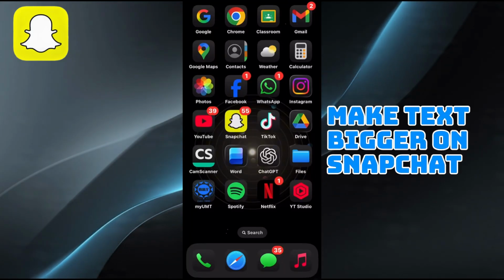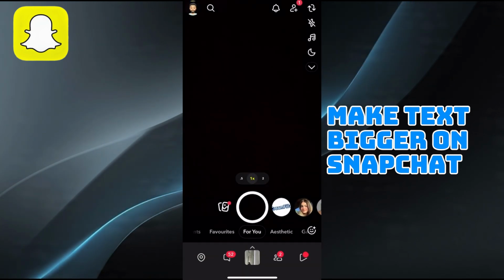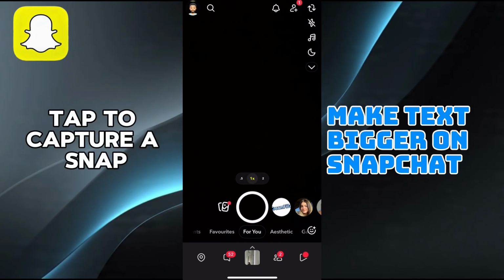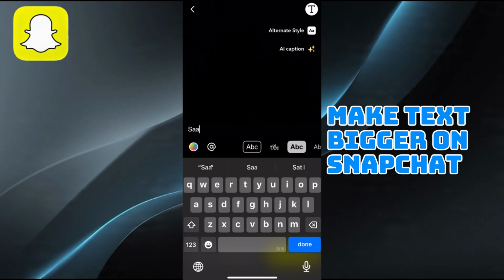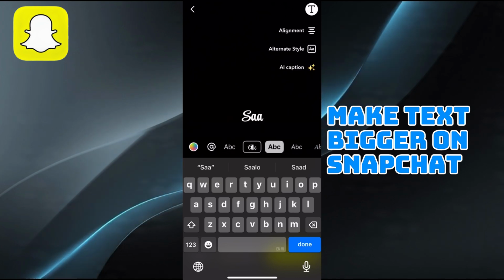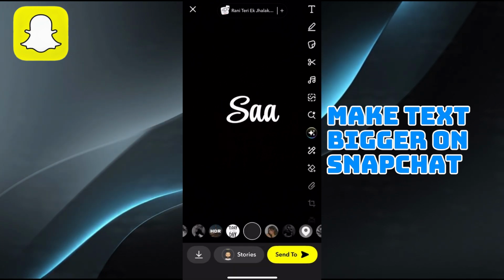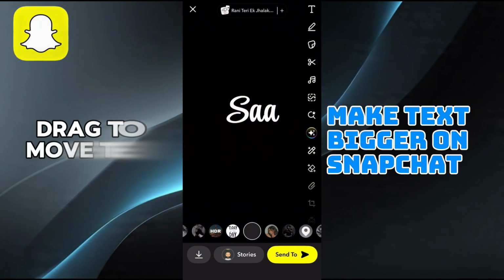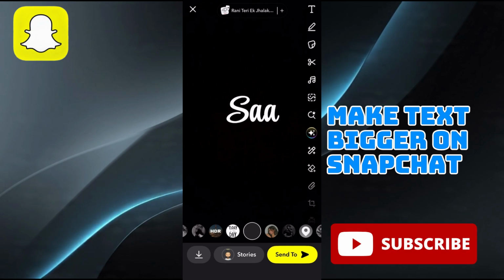How To Make Text Bigger On Snapchat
In this video we will learn "How To Make Text Bigger On Snapchat"

This tutorial explains how to make text bigger on Snapchat easily. It covers adding text to a snap, using the text size slider or pinch gestures, switching text styles, and adjusting placement so your captions are clear, readable, and visually appealing.